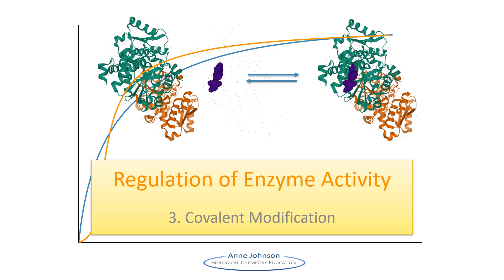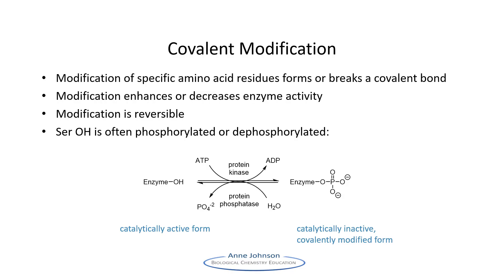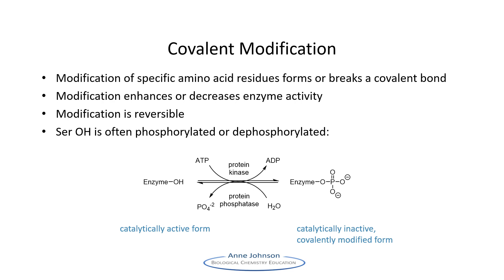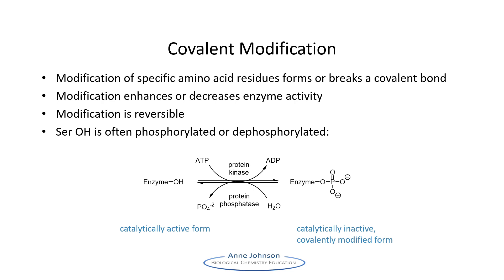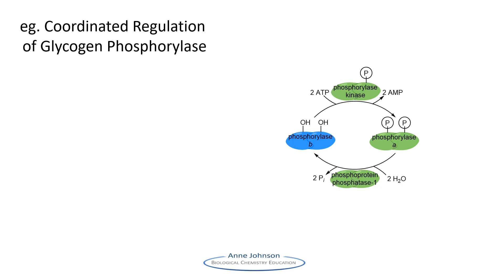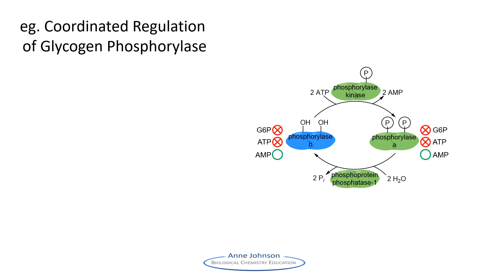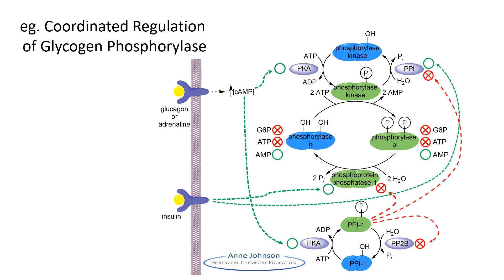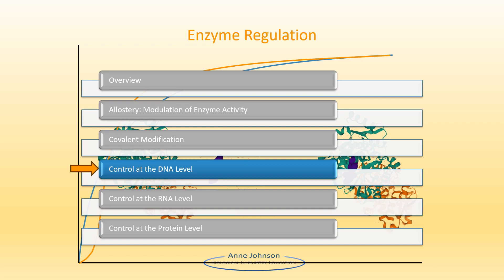Regulation of Enzyme Activity, pt. 3 - Covalent Modification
Covalent modification affects enzyme activity positively and negatively.  Phosphorylation and other covalent modifications are discussed, along with hormonal control and coordinated regulation of opposing reactions.